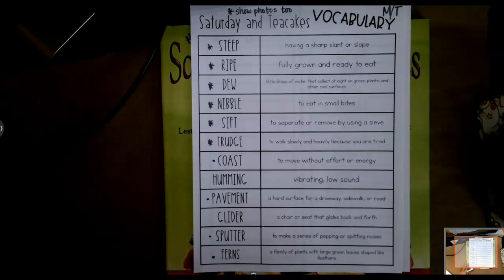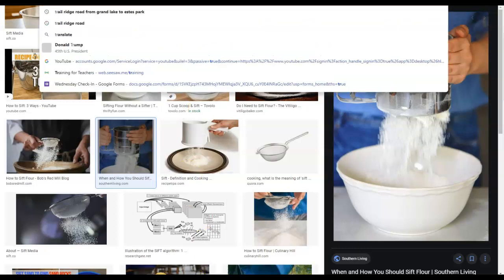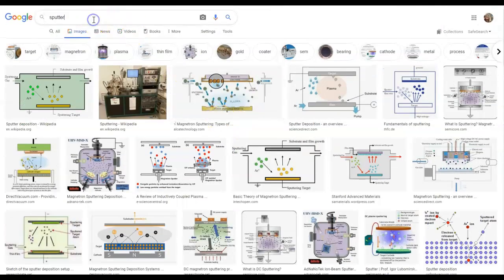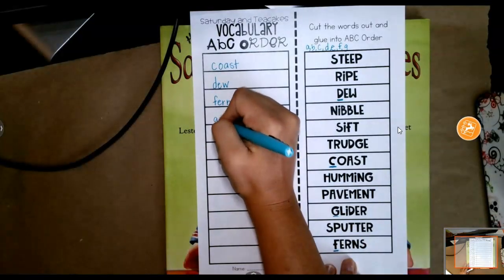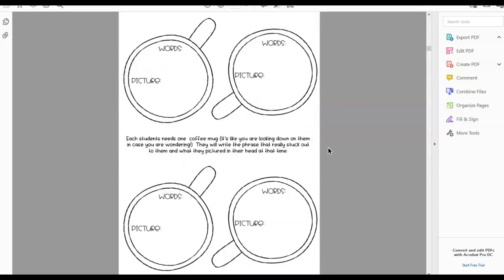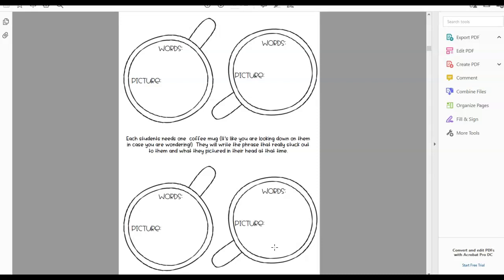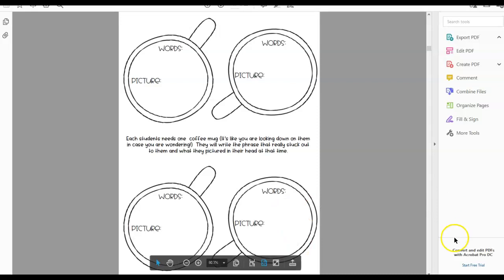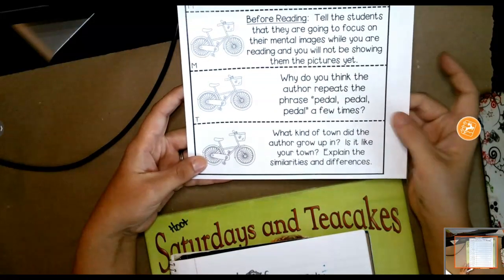Tuesday, Sept. 8- Reading